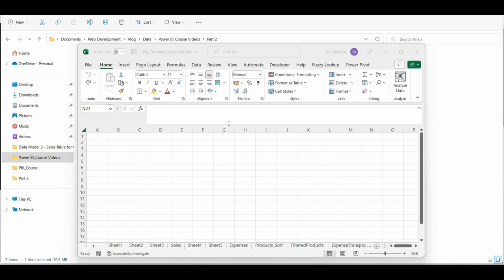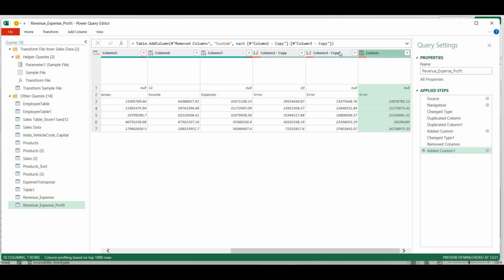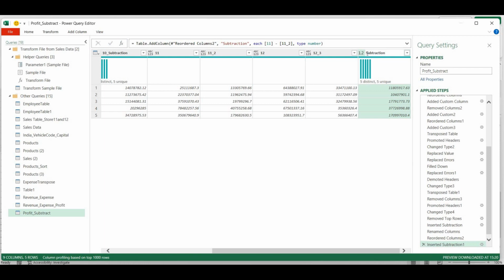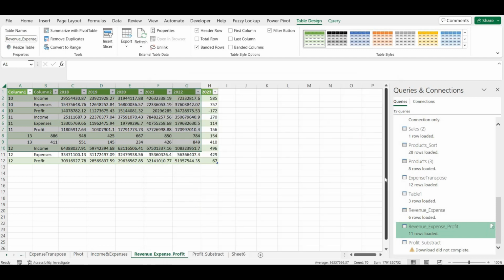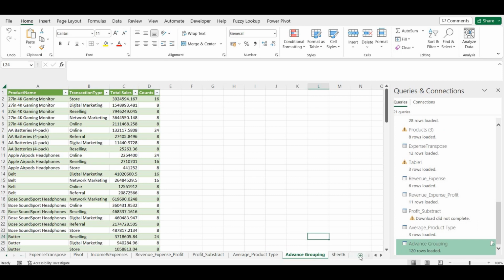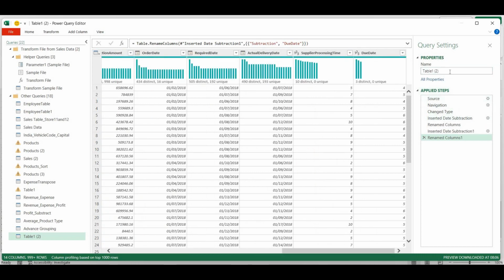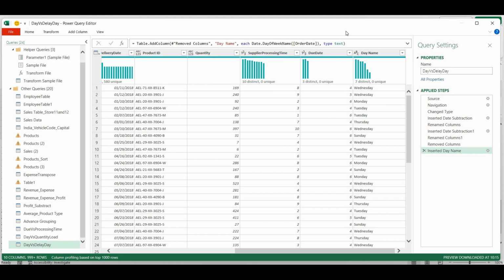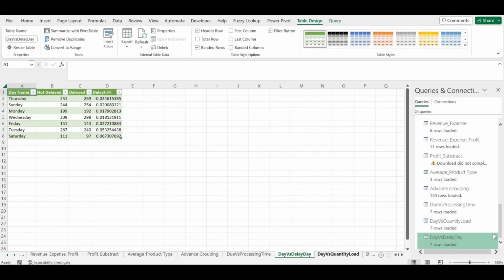Power Query | Q1 - Part 3 | Power BI Full Course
This video is the part of Advance Power BI full course. Particularly in this we will see about the Power Query. In Power Query, we will learn the following topics:
1. Calculate Profit in 2 different ways.
2. Basic & Advance Grouping.
3. Mathematical Operations on Date.
4. Handling Advance Calculation on Dates.
5. Calculating Weekly Most Delayed Date and It's Percentage.